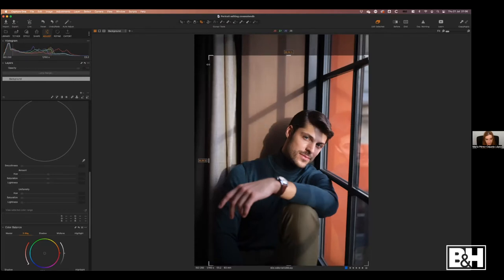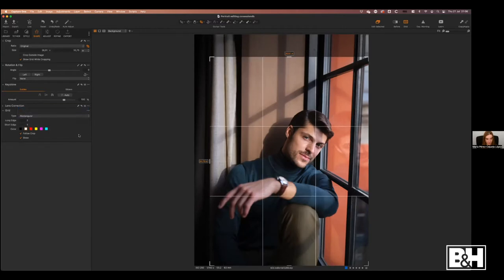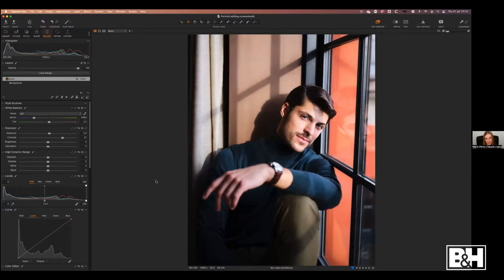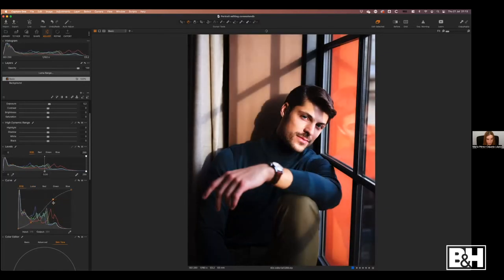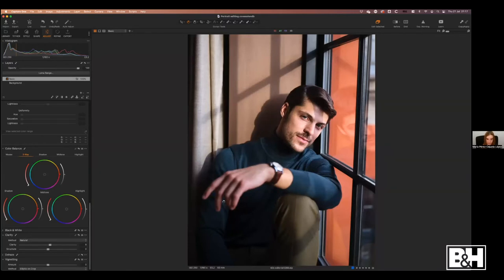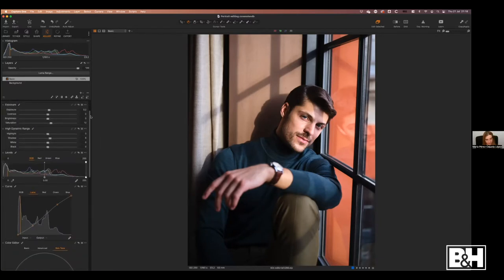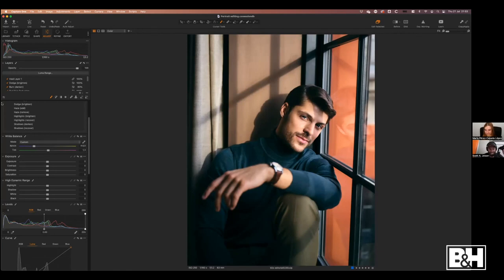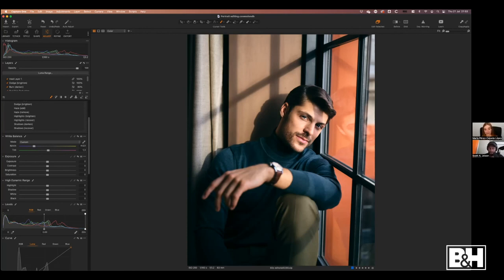Advanced Portrait Editing in Capture One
In the last session of the series, we will continue to cover all the tools you need to edit your portraits 100% in Capture One: including skin tone, dodge & burn, and basic retouch. We will play with lights & shadows thanks to the different masking options in layers to make your portraiture stand out.

More on Learning Capture One series
-Part 4: Basic Portrait Editing in Capture One

0:00 Intro
4:15 Review editing first steps
8:31 Light & contrast adjustments
18:01 Color adjustments
21:30 Skin tone adjustments
27:15 Unifying skin tones
31:04 Style brushes
35:39 Dodge & burning brushes
44:37 Healing brushes
50:41 Final thoughts